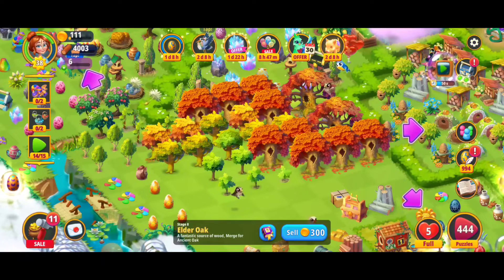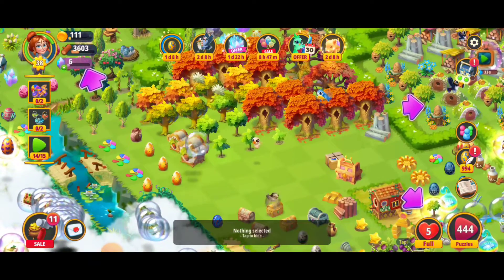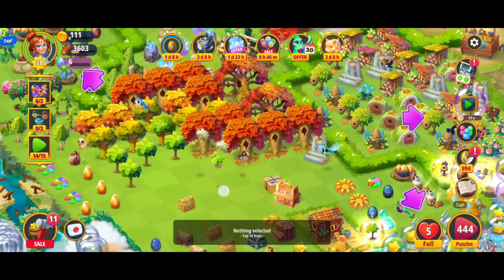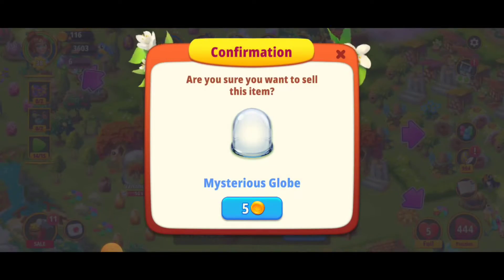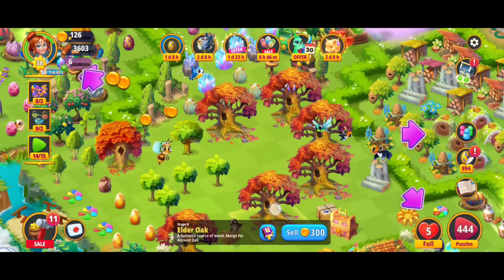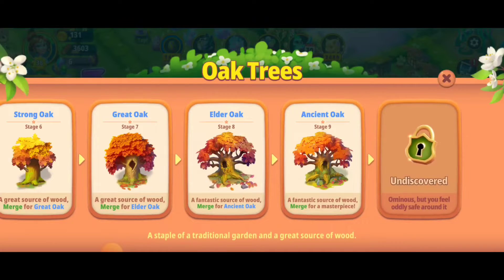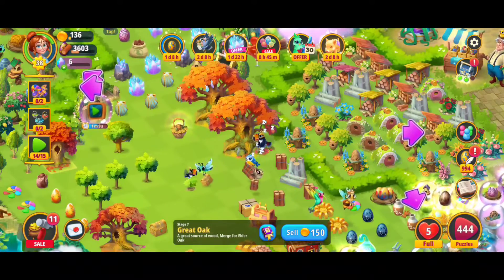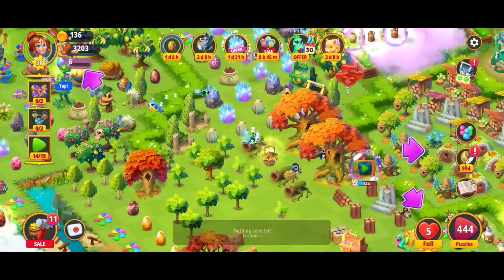Merge Gardens Oak Tree Stage 9